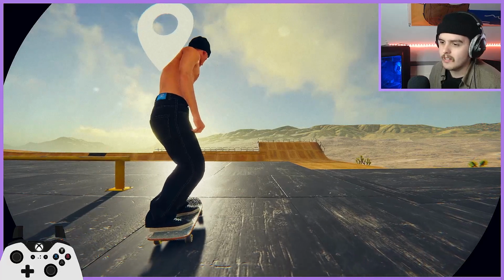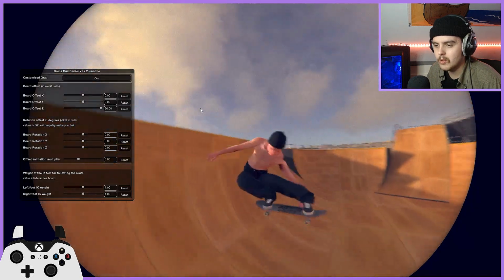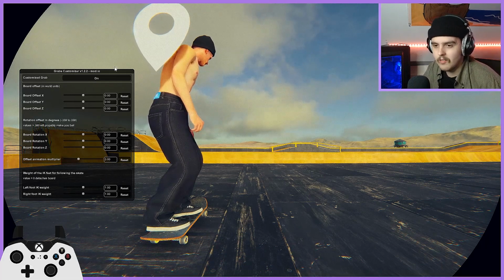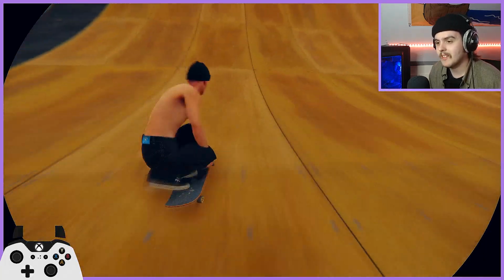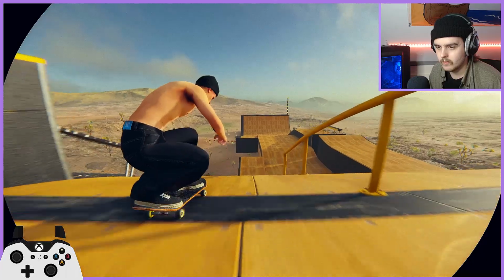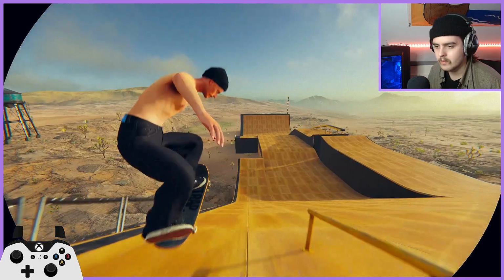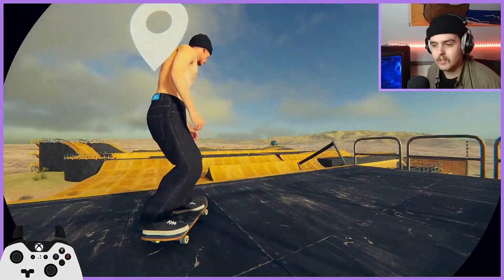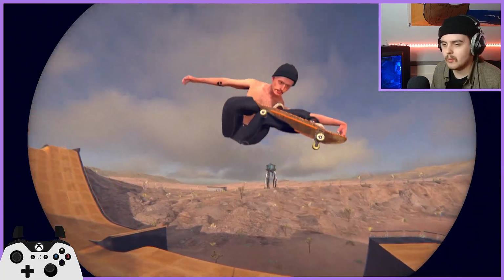THIS NEW SKATER XL MOD IS CRAZY FUN!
Today we check out the new Grab Customizer mod and do some insane grab tricks on The Big Ramp.
FEATURED MOD LINK:
Grabs Customizer by Froquede
VIDEO CHAPTERS:
0:00 Intro
0:30 Mod Settings Overview
2:50 Testing out and experimenting with the Mod
8:00 Casual Skating
9:30 Outro
Thanks! :)